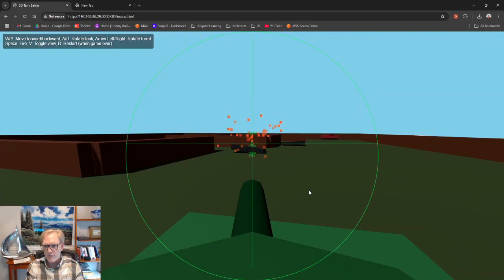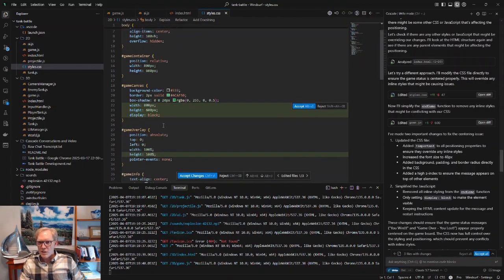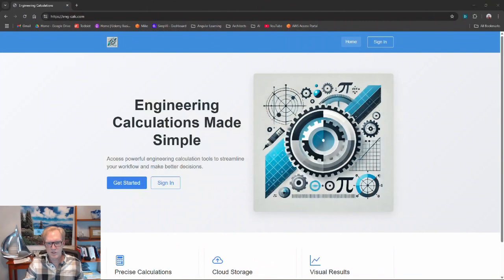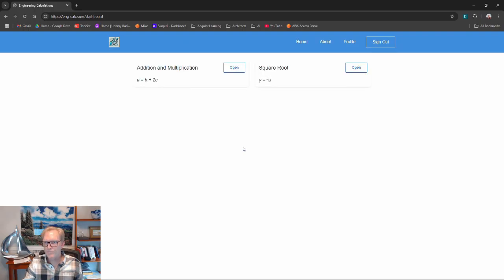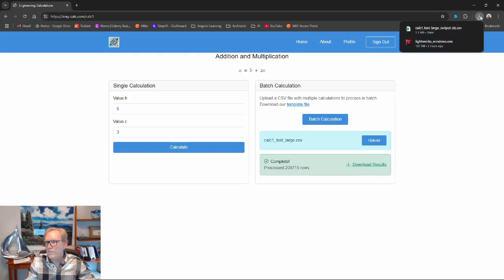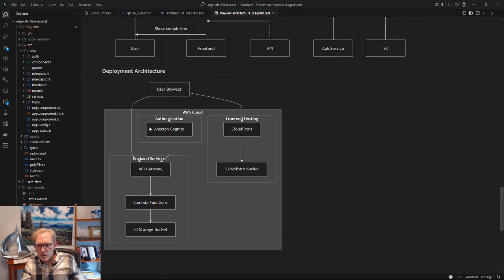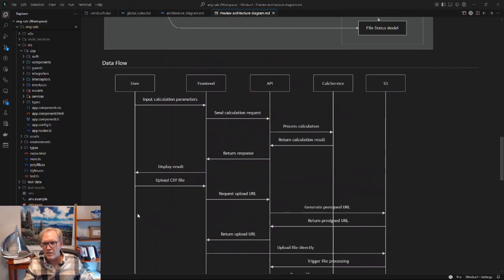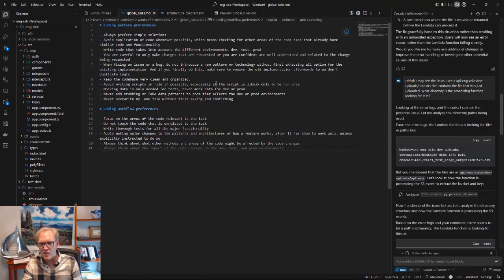Vibe Coding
I recently discovered Windsurf and it has been a game changer in my productivity. I go through a couple of home projects I have worked on recently with it.
Michael Woolley